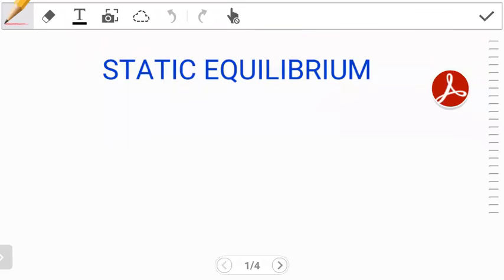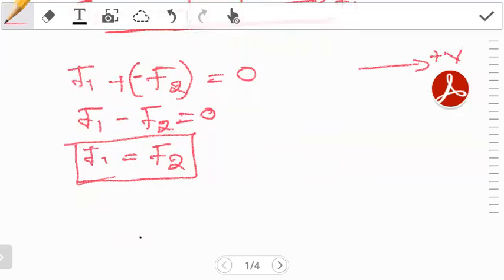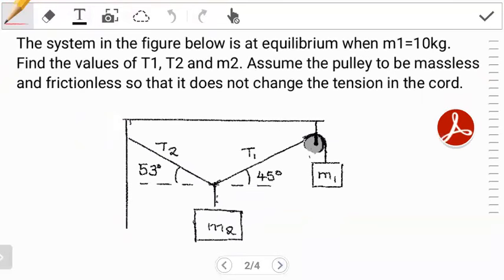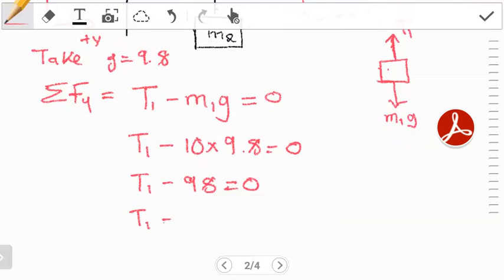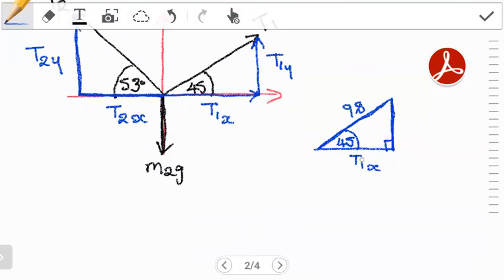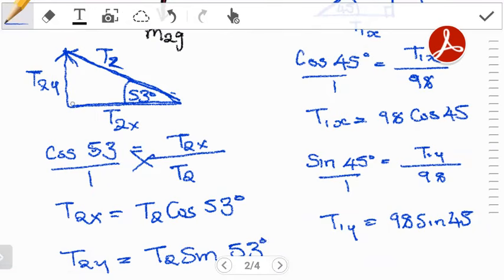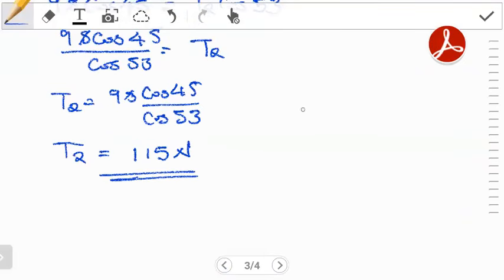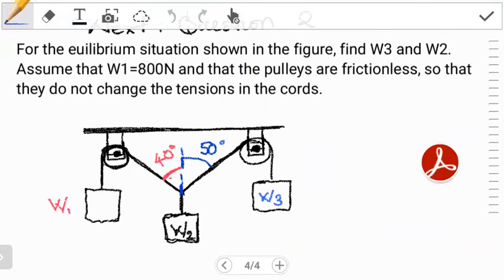Introduction to Static Equilibrium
In this video, we introduce the concept of equilibrium and demonstrate how to apply it.
Generally, the key topics that you need in order to understand this topic are Vectors and Forces. However, I will try to explain every step so that even if you do not know those topics, you should be able to follow.

 Chapters

0:00 Objectives and prerequisites

0:32 Brief introduction to static equilibrium
7:37 First Example
26:37 Solutions to the example
27:33 Question for the next video.

Get in touch with me directly using the email and number below